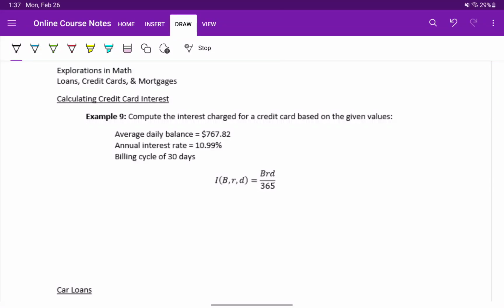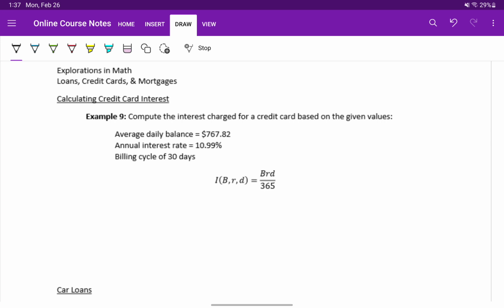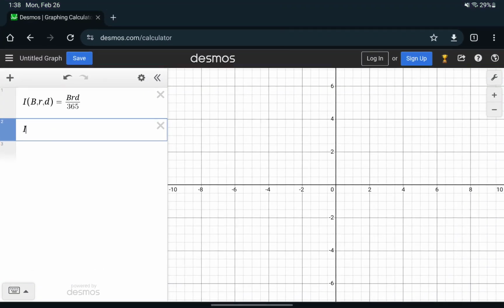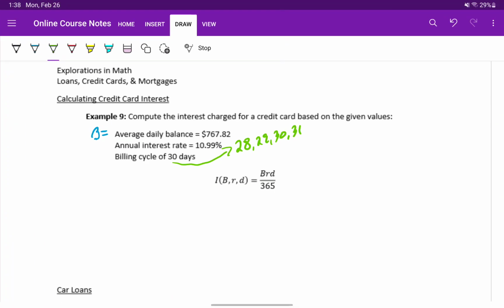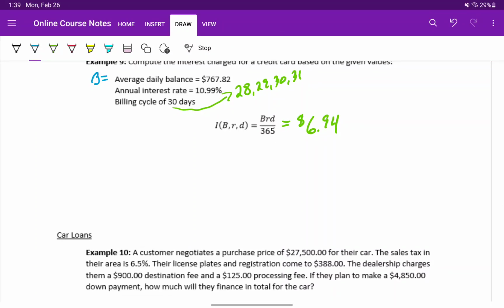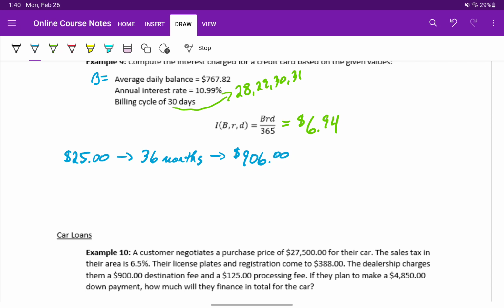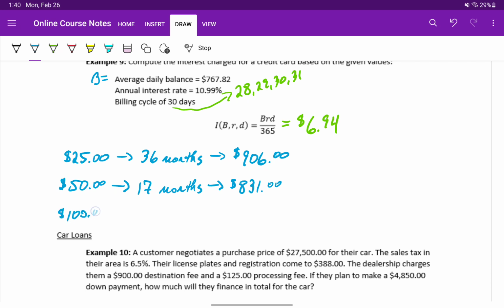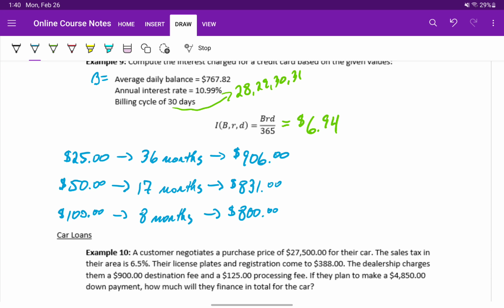Calculating Credit Card Interest